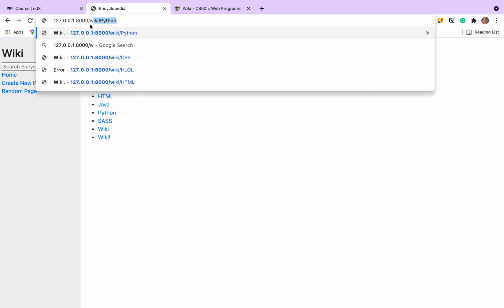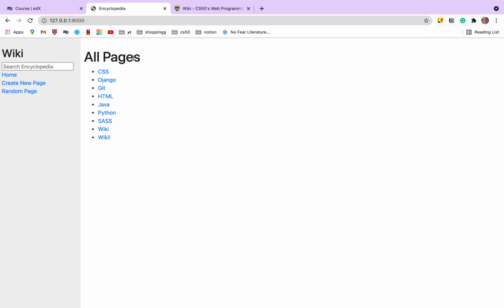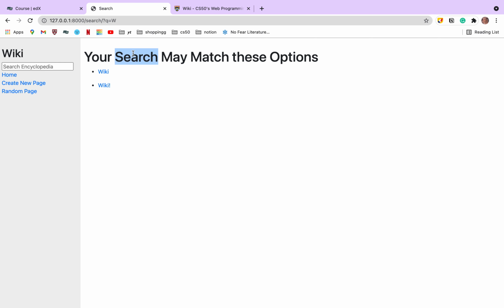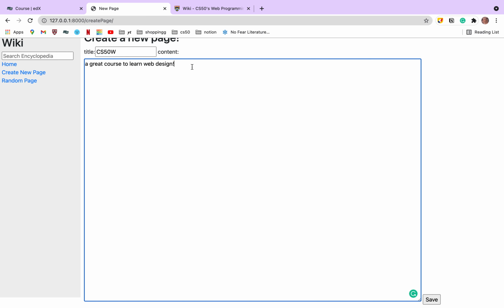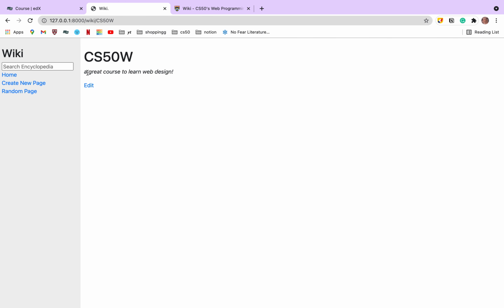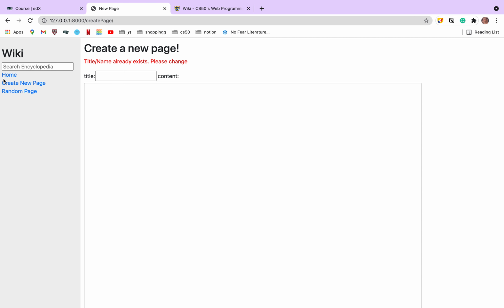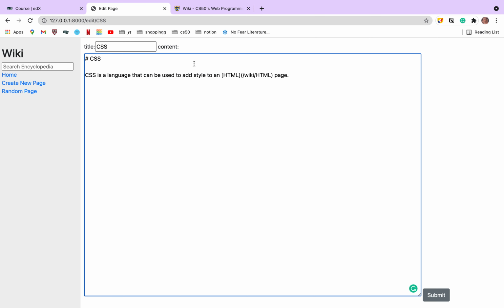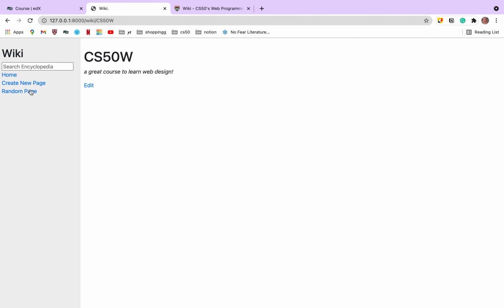CS50W Project 1 - Wiki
Hello, world! This video is for the submission of Project 1 - Wiki. Learn more about CS50W! Web Programming with Python and Javascript.

Timestamps:
00:00 - intro
00:08 - entry page
00:38 - index page
00:58 - search
01:22 - new page
02:26  -  edit page
03:08 - random page
03:27 - markup demonstration (again)
04:02 - outro